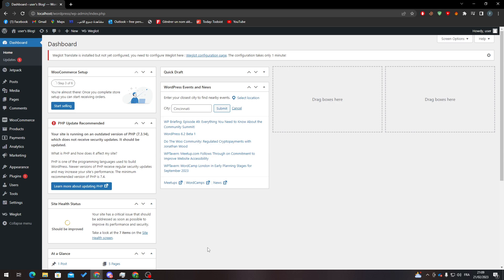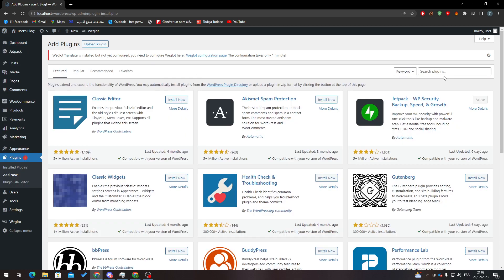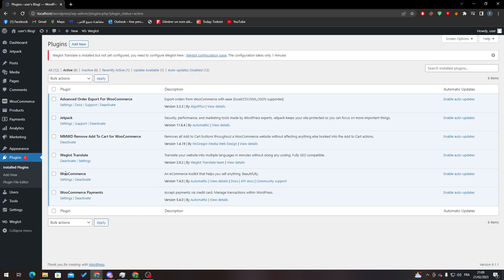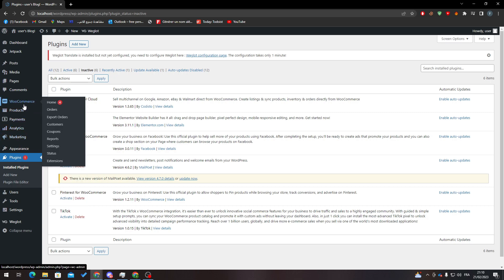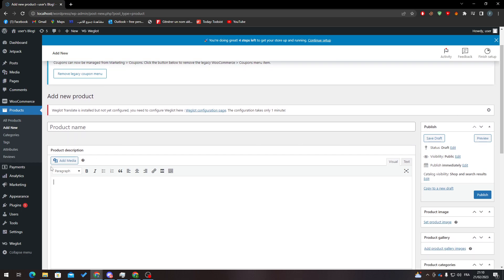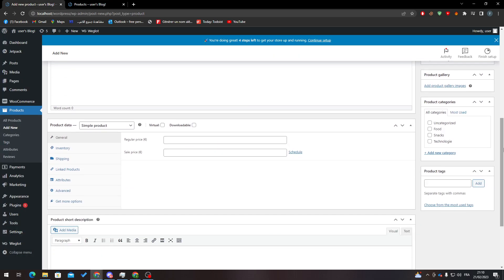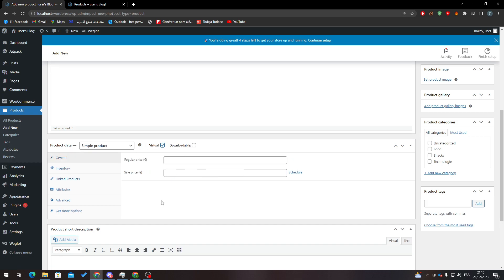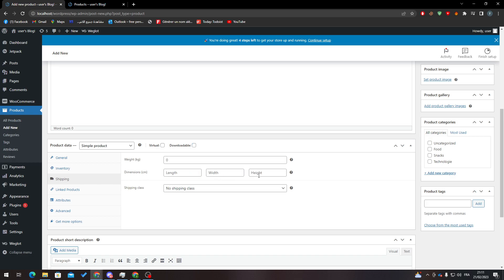How To Set Up Shipping WooCommerce Tutorial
Today we talk about set up shipping,set up shipping in woocommerce,woocommerce shipping,woocommerce shipping methods setup,shipping in woocommerce